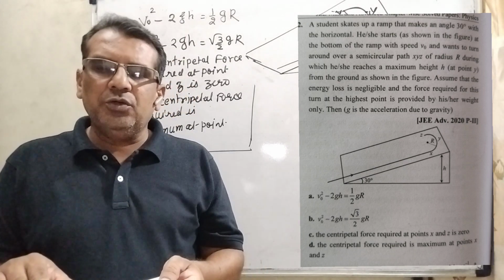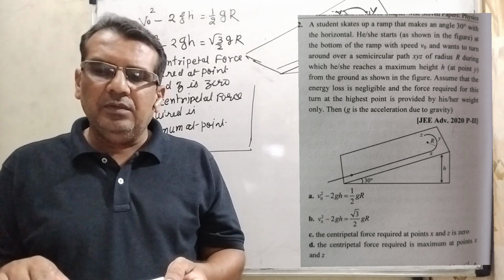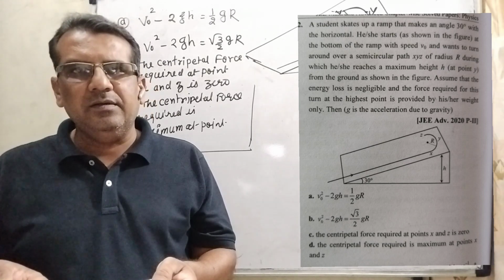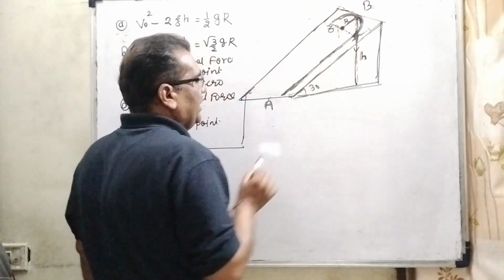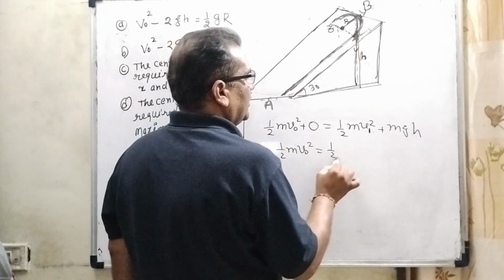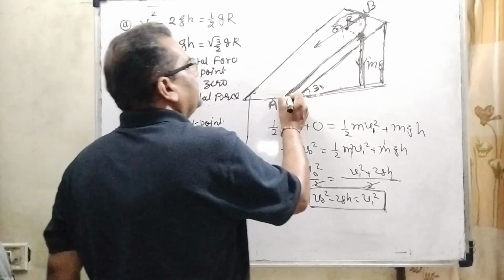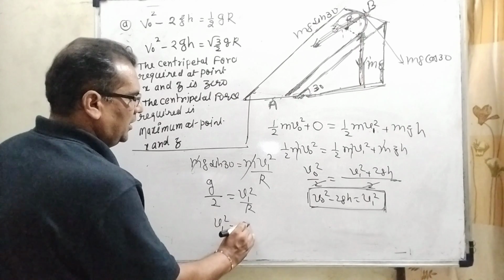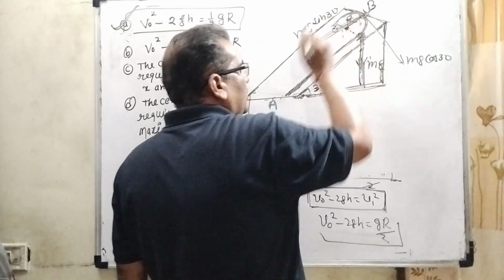A student skates up a ramp that makes an angle 30∘ with the horizontal. He/she starts (as shown in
A student skates up a ramp that makes an angle 30∘ with the horizontal. He/she starts (as shown in the figure) at the bottom of the ramp with speed v0​ and wants to turn around over a semicircular path xyz of radius R during which he/she reaches a maximum height h (at point y) from the ground as shown in the figure. Assume that the energy loss is negligible and the force required for this turn at the highest point is provided by his/her weight only. Then (g is the acceleration due to gravity)physics